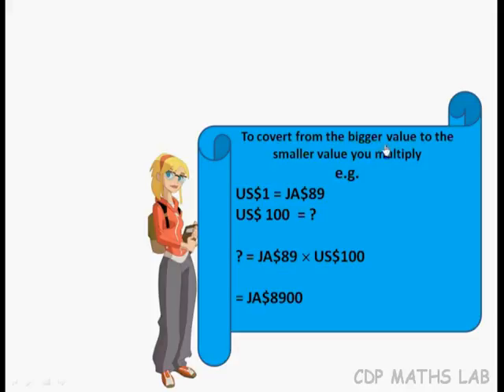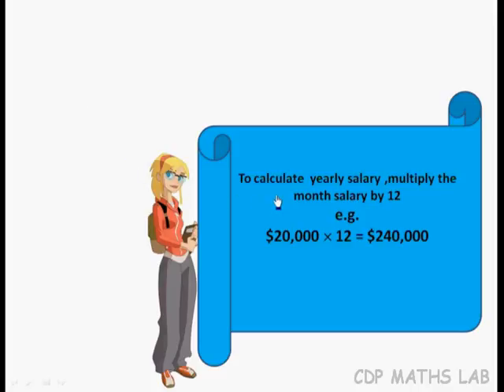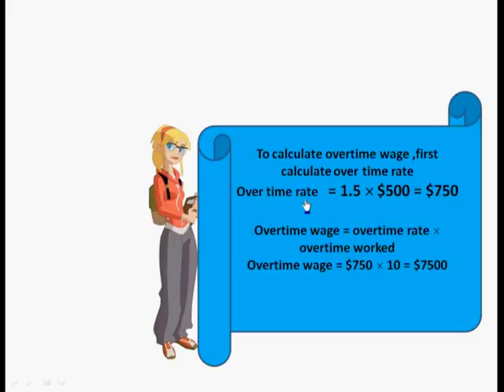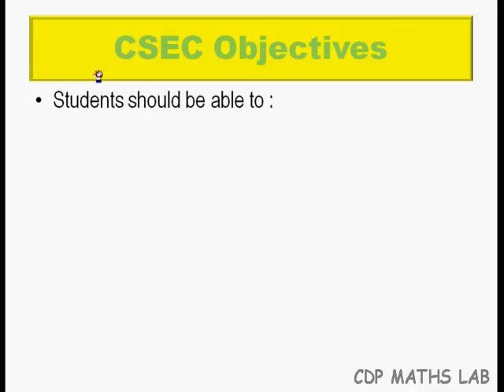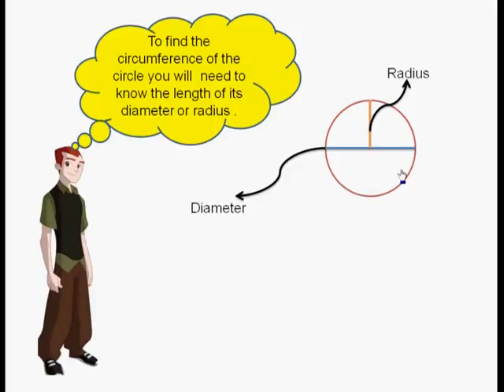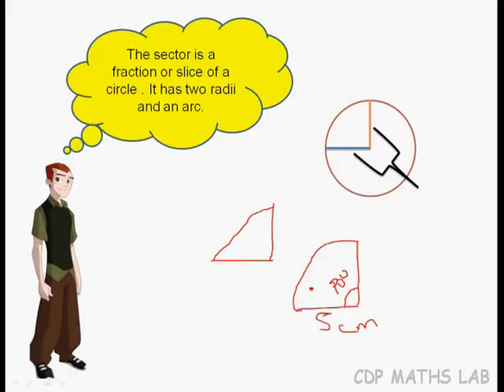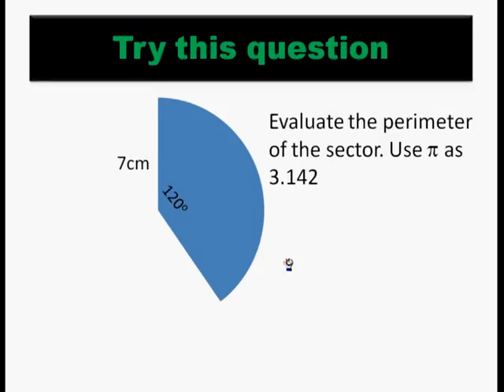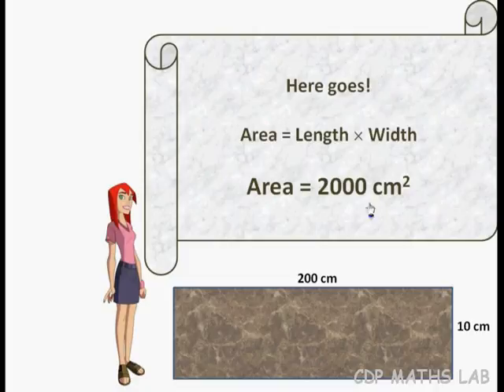consumer arithmetic chap 4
CDP MATHS LAB